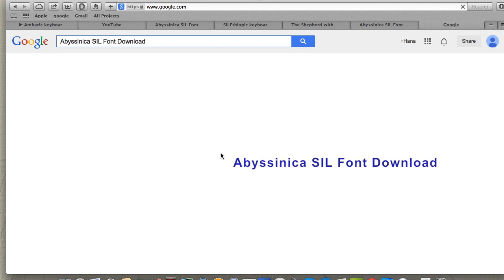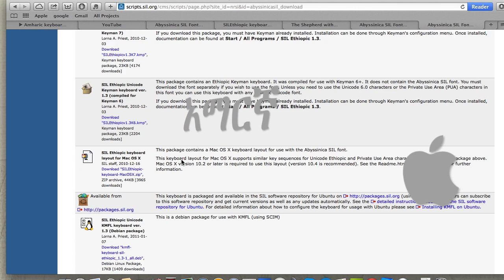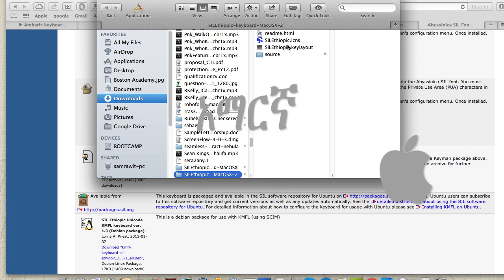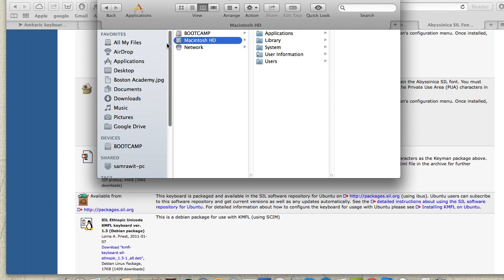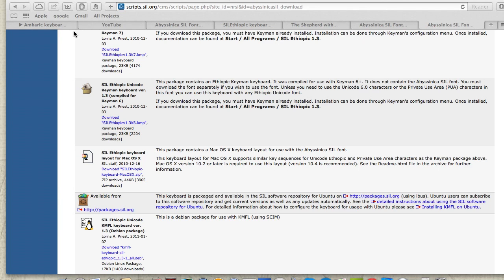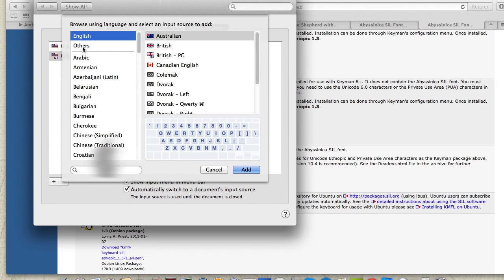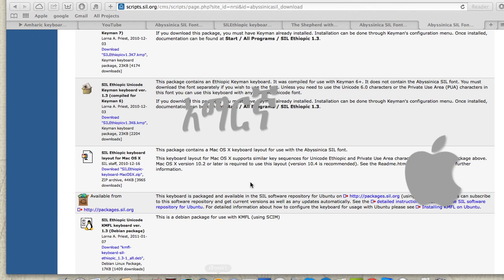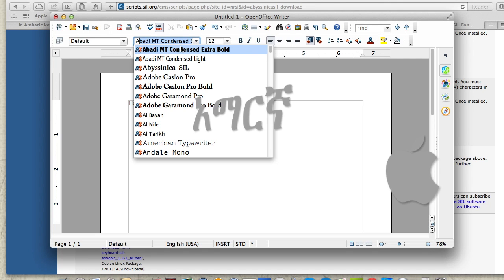Amharic keyboard for Mac - Type Ethiopian Fonts on your Apple Computer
አማርኛ በማክ ላይ ታይፕ ለማስተማር የተዘጋጀ። Here the link for your keyboard layout and font face download

here is the link for full details for key combination for amharic alphabets